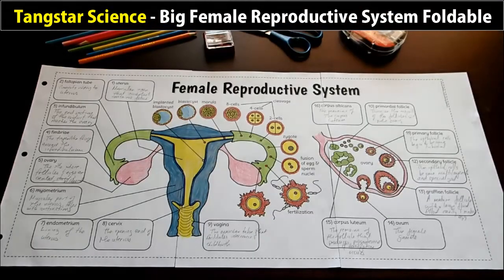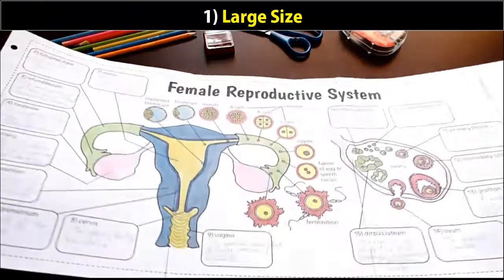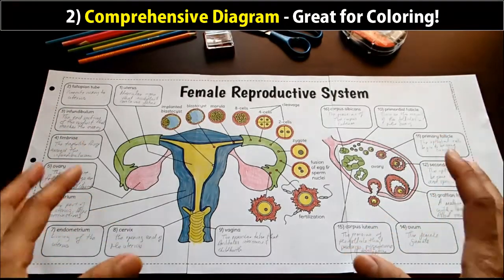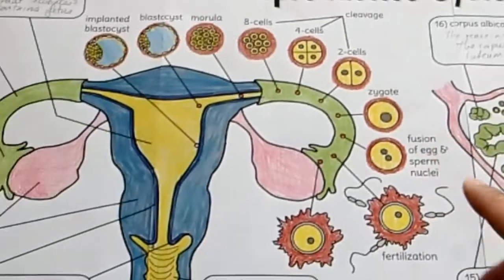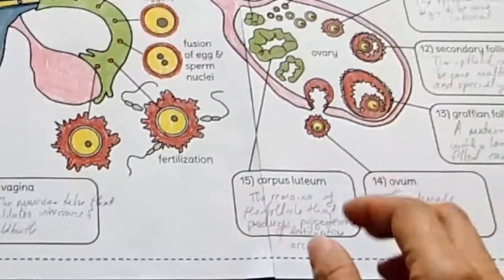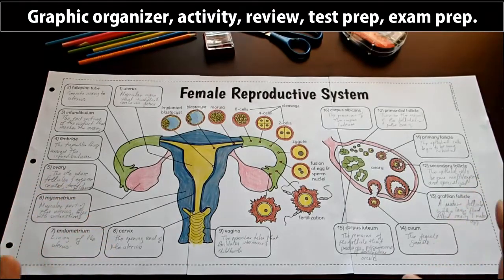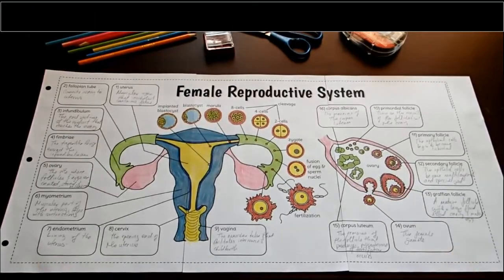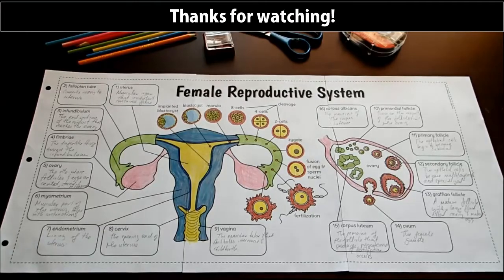Tangstar Science - Big Female Reproductive System Foldable